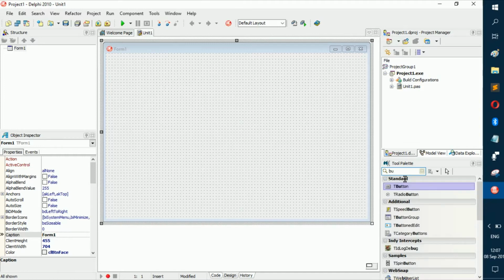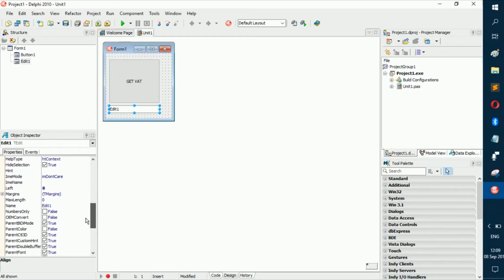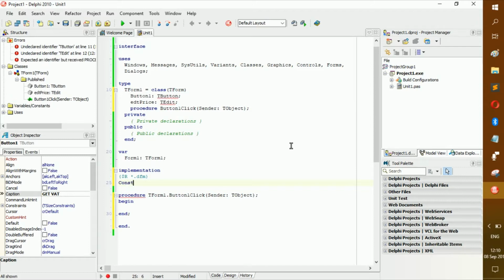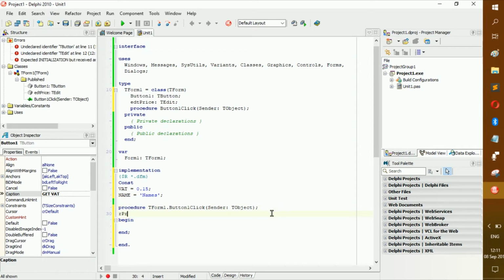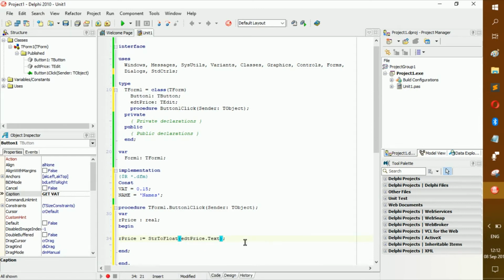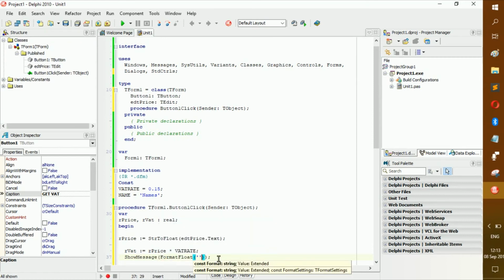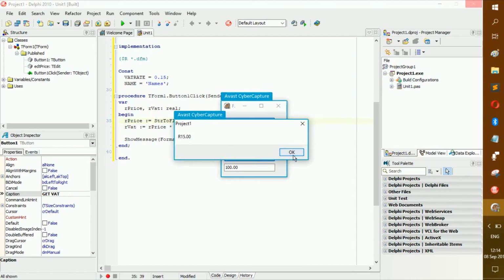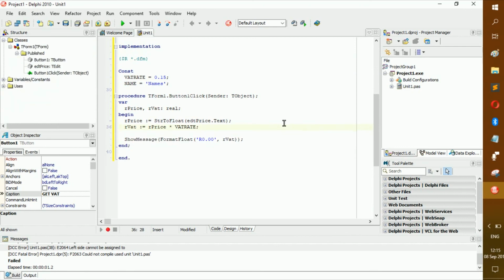Constants variables - Delphi Tutorial (part 13)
What are constants in programming? How do you declare constants in Delphi?